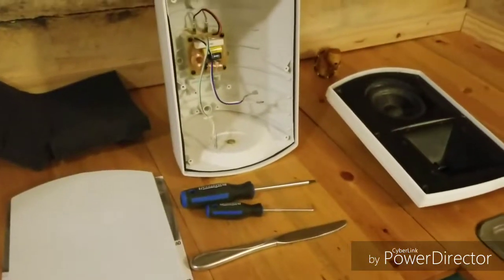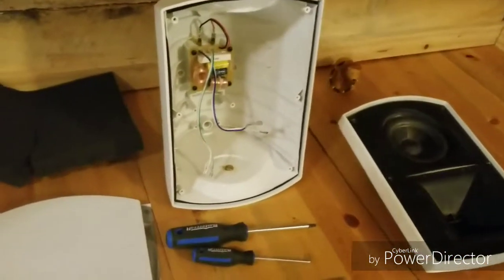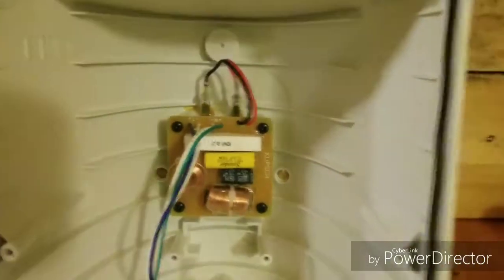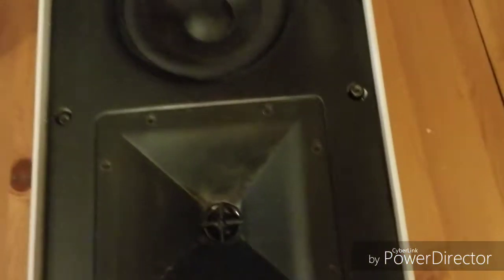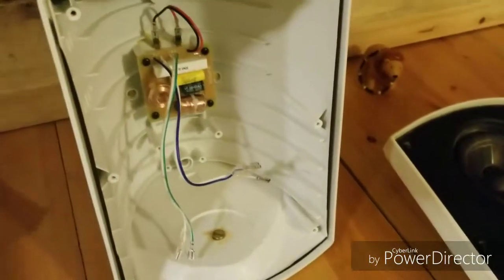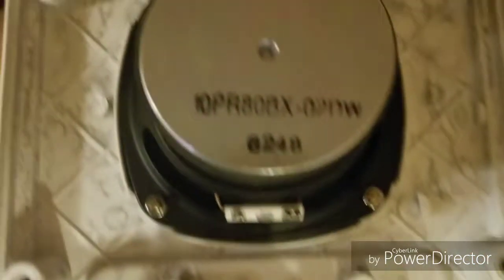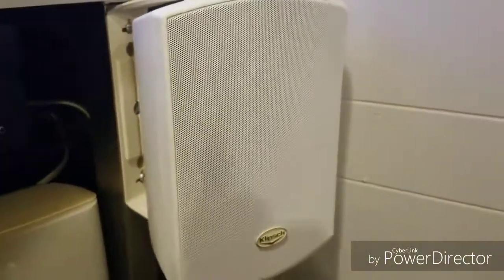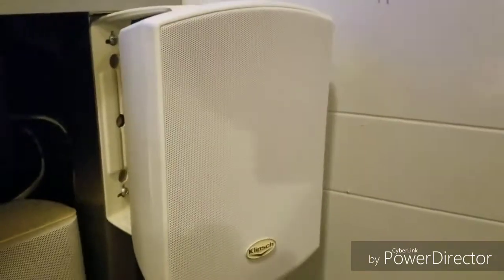Klipsch AW500 Speaker Disassembly And Review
Klipsch outdoor speakers dissasembly and misc info! Google had zero disassembly pictures or information on these.